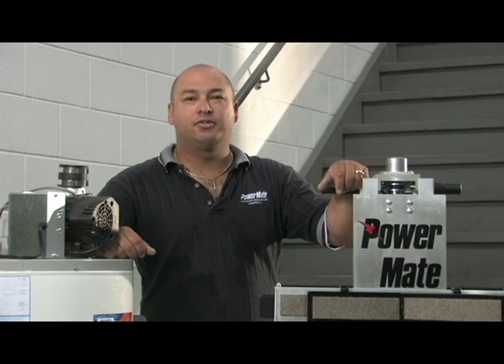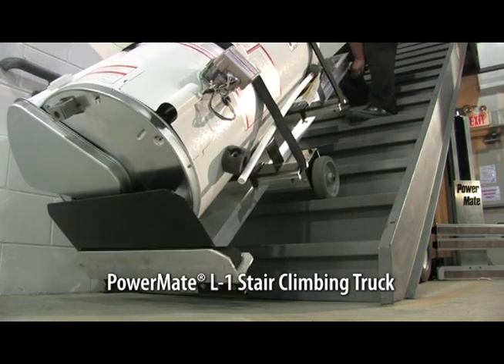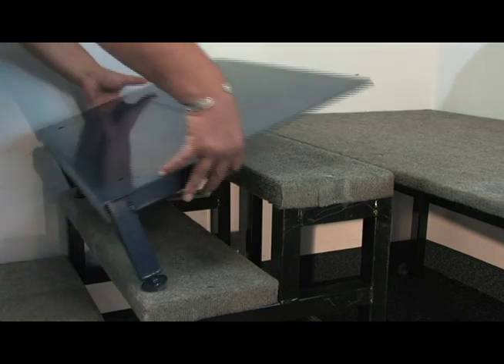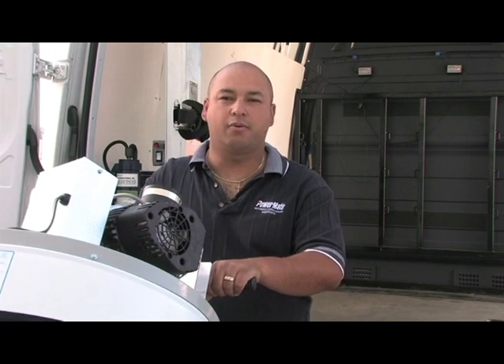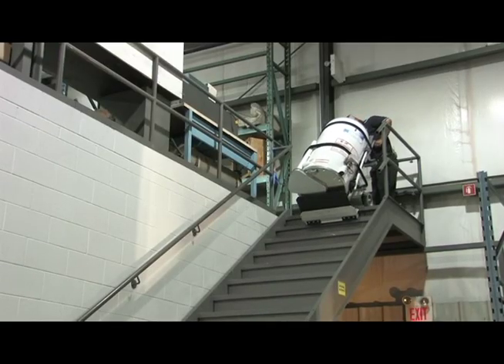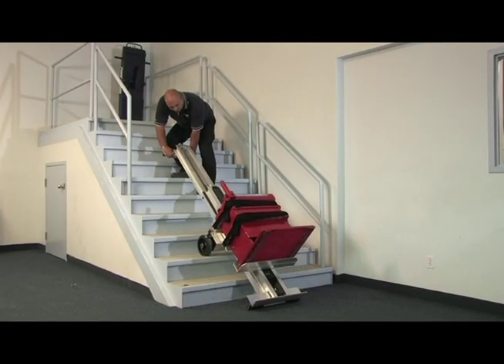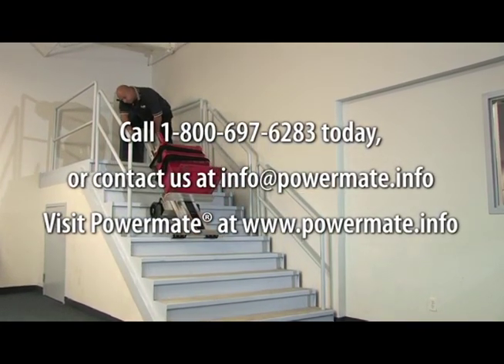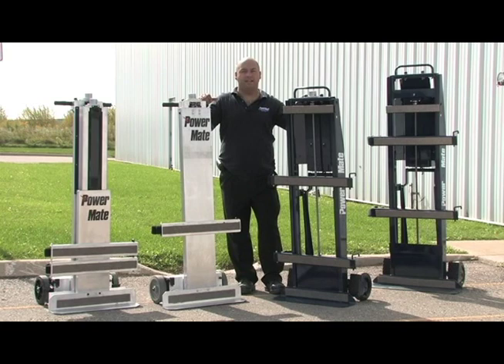PowerMate video for hydronics.wmv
This video provides an overview of PowerMate stair climbing hand trucks and their uses specific to the hydronics industry. HVAC&R contractors can see PowerMate hand trucks in action moving boilers and hot water heaters up stairs and loading trucks.